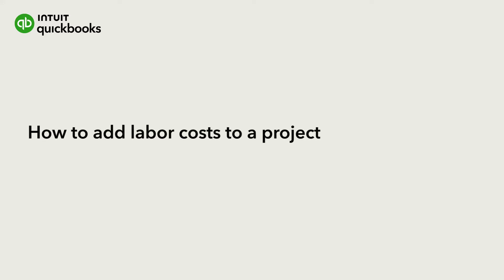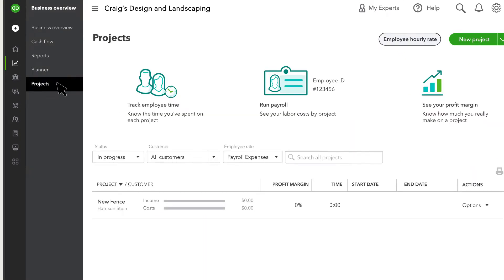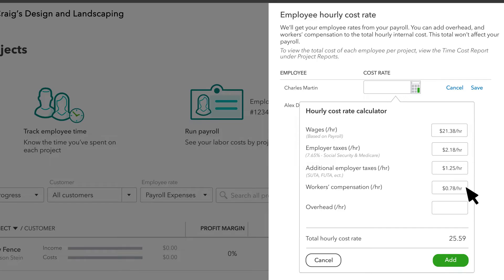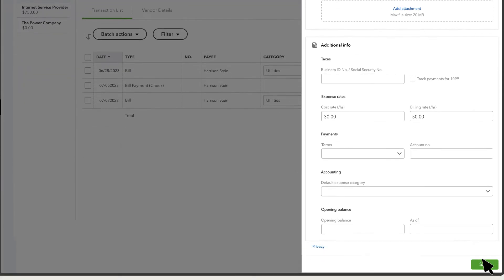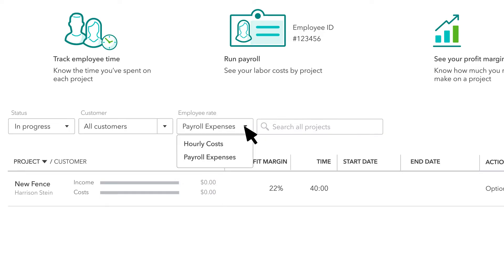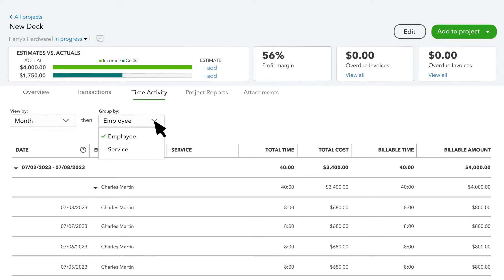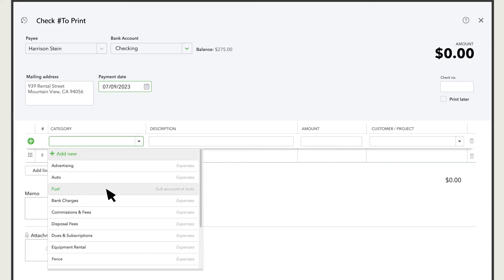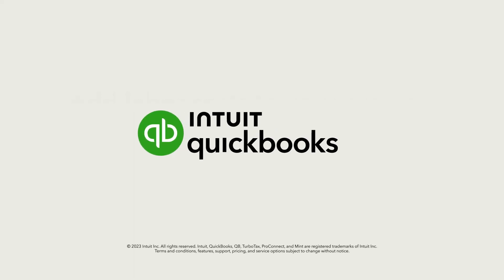How to add labor costs to a project in QuickBooks Online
With QuickBooks Online Plus or Advanced, you can track the time employees and contractors work and use it to calculate project profitability and pay employees with QuickBooks Payroll.

Let’s go over best practices on how to set up time tracking, enter time that your employees and contractors worked, run time reports, and then run payroll using the time you recorded.

0:00 - Intro
0:36 - Add employee rates
1:38 - Add contractor rates
2:06 - Recording time
2:28 - Seeing labor costs added to a project
3:30 - Paying employees and contractors